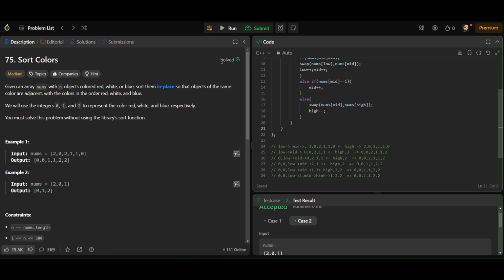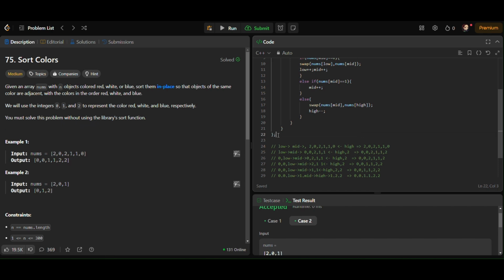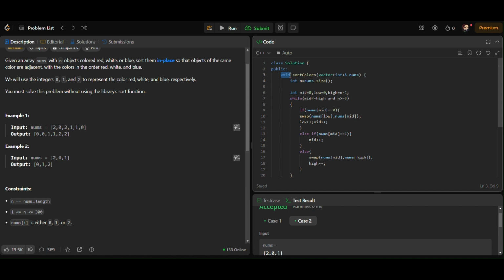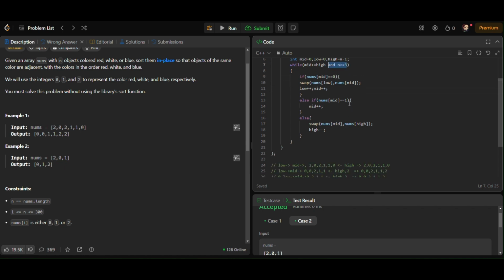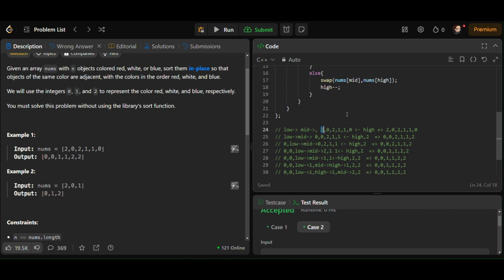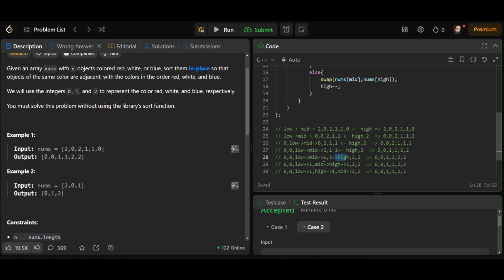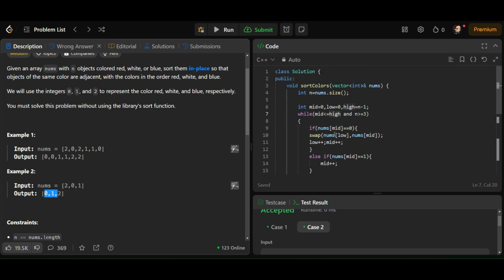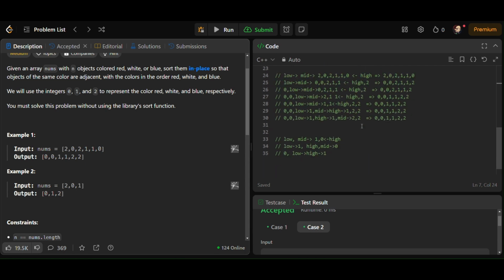🎨 Master Sort Colors | LeetCode | Dutch National Flag Algo Explained Like a Pro! 🚀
Confused about sorting colors efficiently? 🤔

The Sort Colors problem is a classic Leetcode challenge that can be solved in O(N) time using the Dutch National Flag Algorithm! 🇳🇱

In this video, you'll learn:

✅ The intuition behind the approach 🧠
✅ How to implement the most optimal solution 💻
✅ Why the Dutch National Flag Algorithm works so well ⚡

This is a must-know problem for coding interviews, so let’s crack it together! 💯